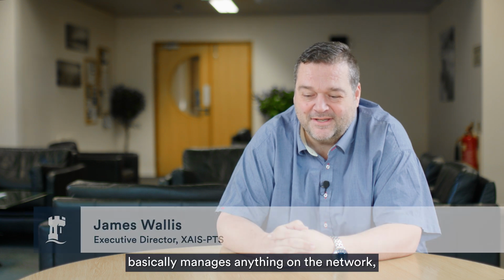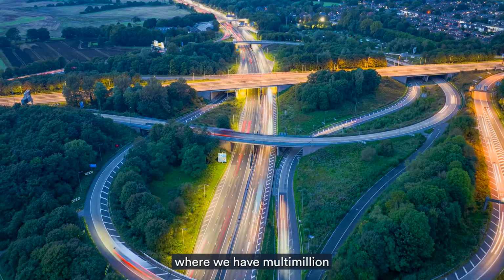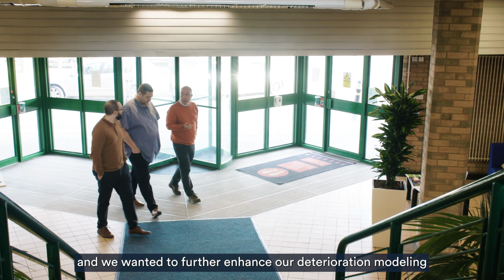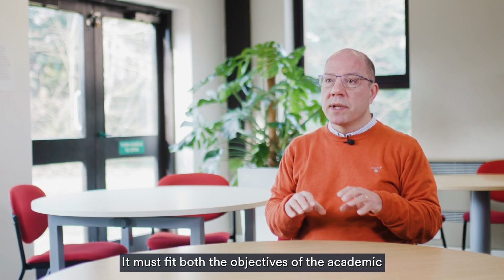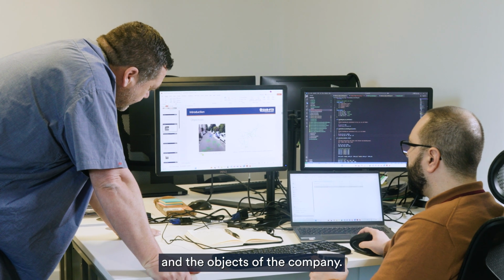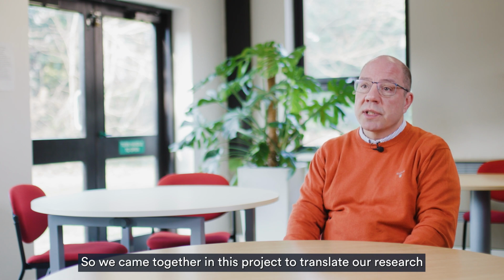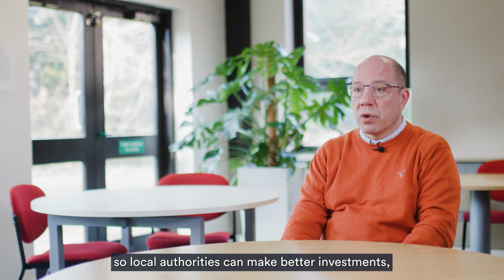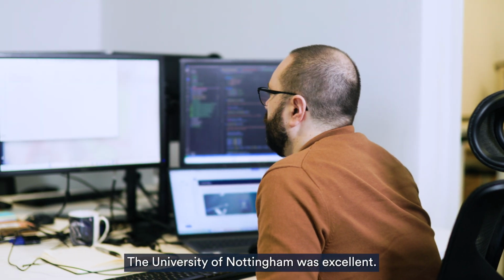University of Nottingham Knowledge Transfer Partnership with XAIS-PTS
This film explores how XAIS-PTS, a highway infrastructure and asset management company, partnered with the University of Nottingham through a Knowledge Transfer Partnership to develop a powerful new software tool designed to improve the way roads are maintained.

Faced with the challenge of helping local authorities and highway network operators manage infrastructure more efficiently, XAIS-PTS set out to create a solution capable of forecasting future road conditions and maintenance needs. The aim was to enable clients to plan preventative maintenance before issues escalated into costly emergencies—ultimately improving road quality, reducing public disruption, and delivering better value for money.

Watch as XAIS-PTS' Managing Director, James Wallis, shares how the Knowledge Transfer Partnership helped bring this innovation to life, highlighting the technical journey, the collaboration between industry and academia, and the wider impact of predictive technology on infrastructure planning.

Find out more about Knowledge Transfer Partnership with the University of Nottingham.

About the university:
The University of Nottingham is a pioneering university that provides an exceptional research-led education, and an outstanding student experience. Our vision is to be a university without borders, where we embrace the opportunities presented by a changing world, and where ambitious people and a creative culture will enable us to change the world for the better.